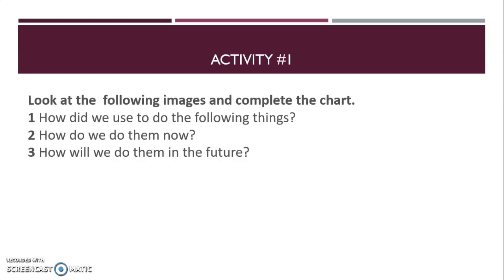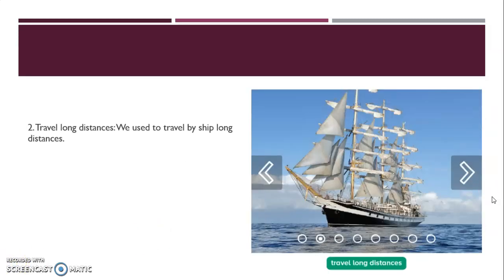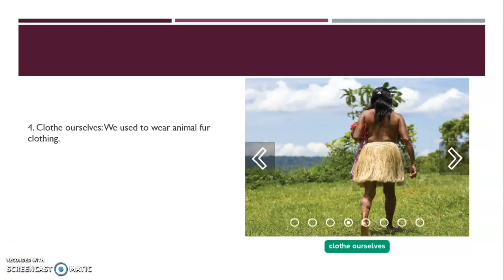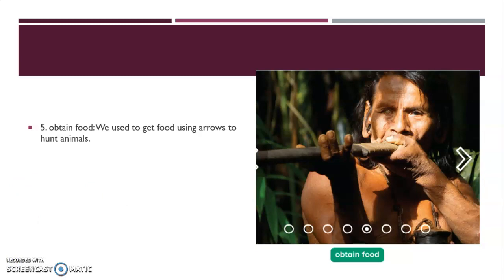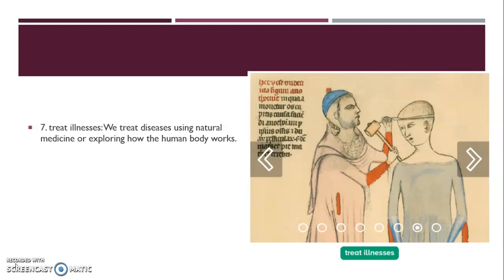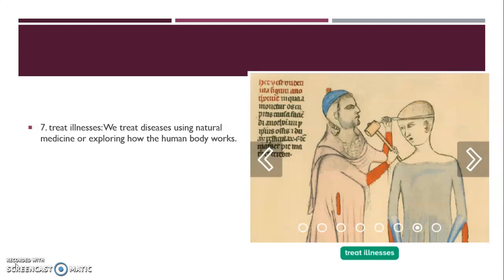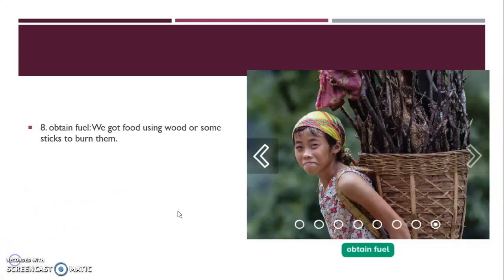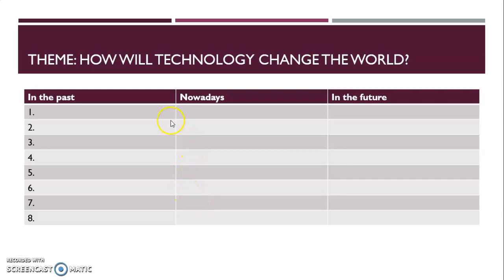T. 8 How will technology change the world?